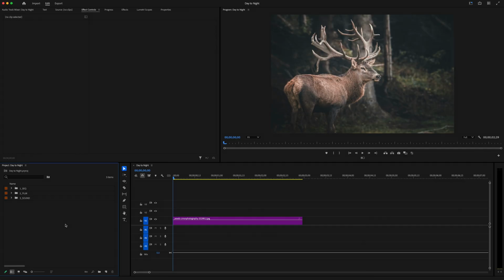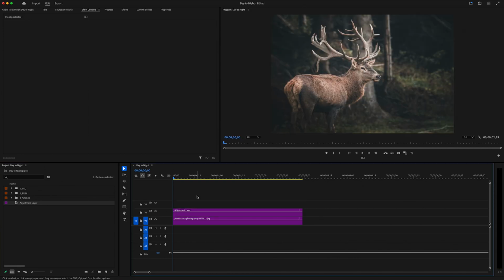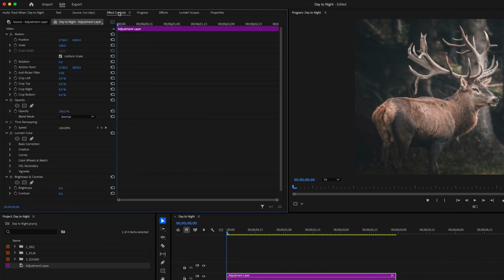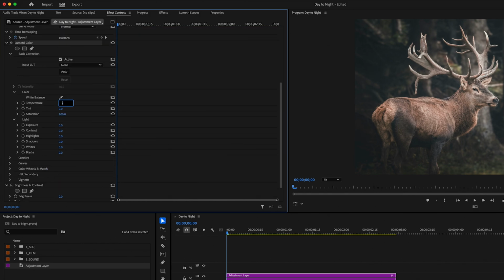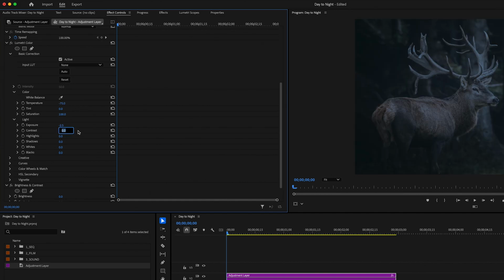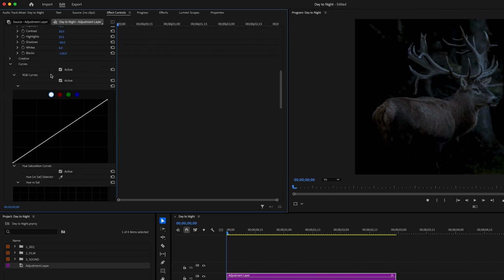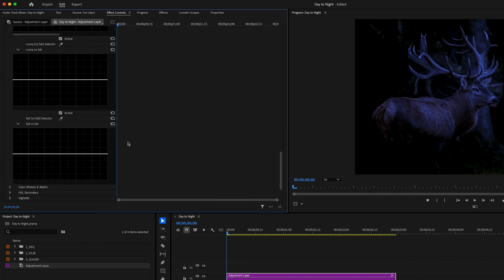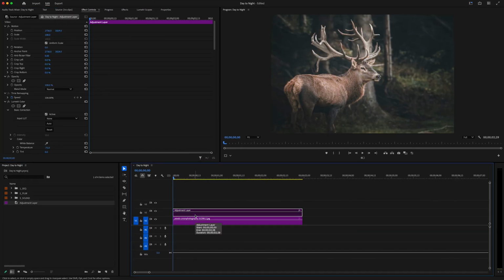How to Turn Day into Night in Adobe Premiere Pro | Tutorial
Want to create that dramatic nighttime look without filming at night? In this quick tutorial, I’ll show you exactly how to turn your daytime footage into a realistic night scene using built-in tools in Adobe Premiere Pro — no plugins required!

Whether you're working on a short film, music video, or cinematic vlog, this trick will instantly add mood and atmosphere to your footage.

📌 In this video, you’ll learn:

How to use Lumetri Color for day-to-night grading

Tips for adjusting contrast, saturation, and shadows

How to add realistic blue tones and color overlays

💡 Great for filmmakers, content creators, and editors looking to level up their color grading game